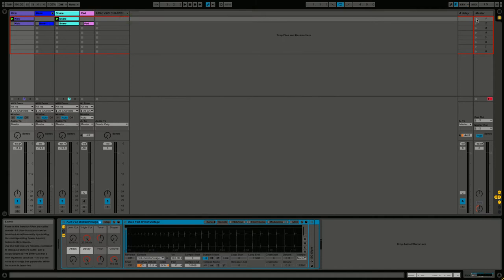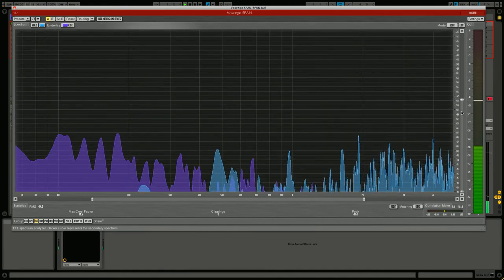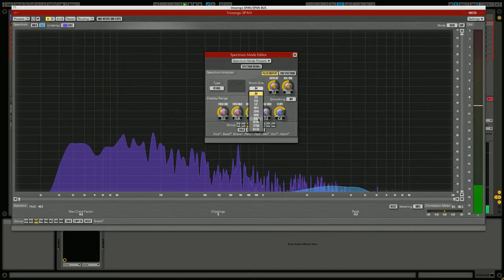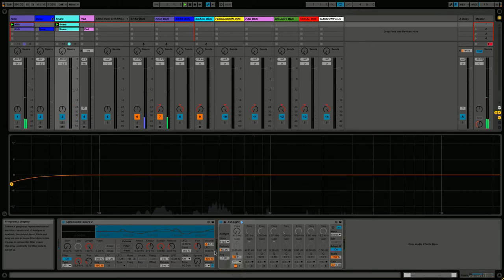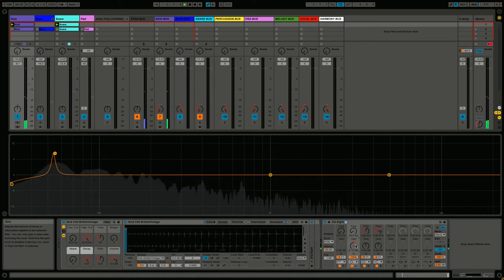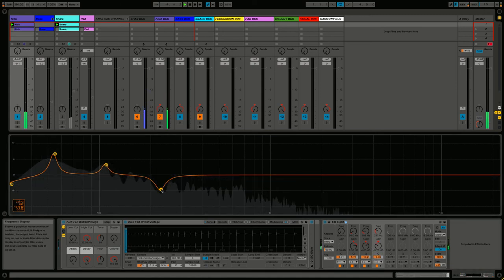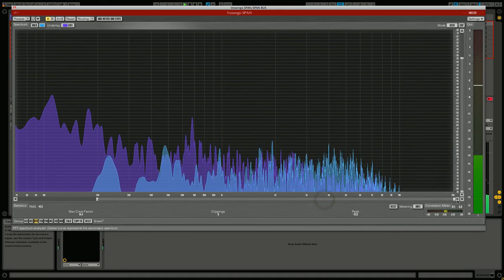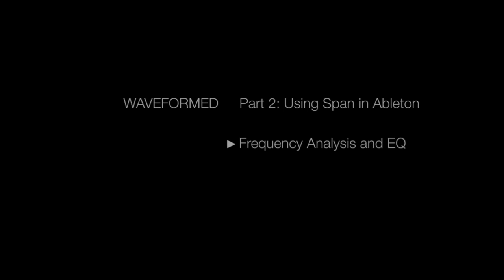Span in Live 2 Mac and PC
The follow up tutorial and setting up Voxengo's Span and using it in conjunction with Ableton's EQ8